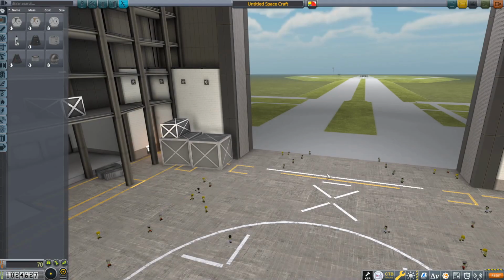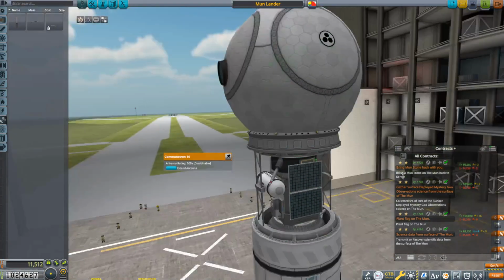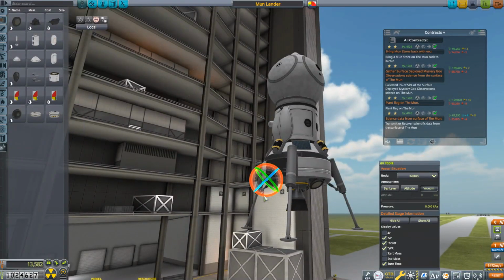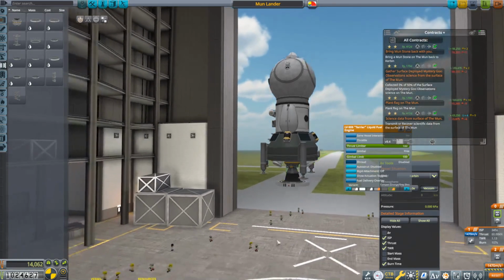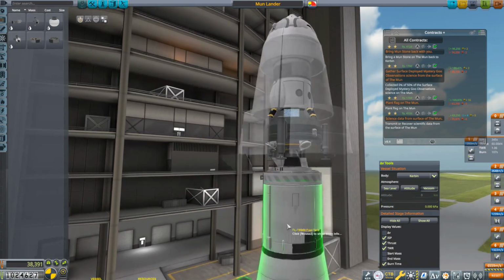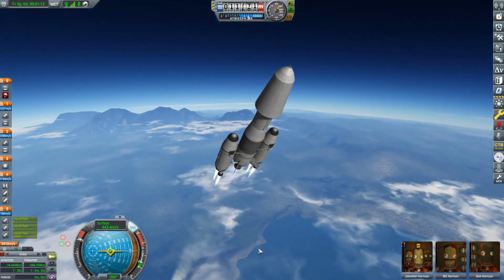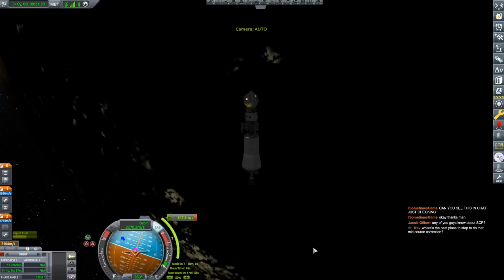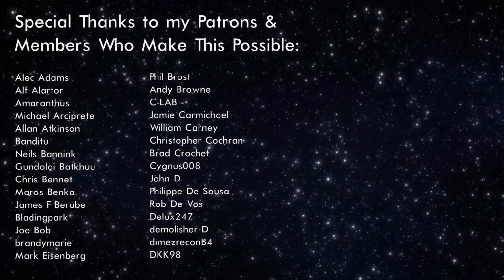Mun Landing Contract Pt. 1 | KSP Stream Edit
In part 1, I build, launch, and send Munar 3 on its way to the Mun to deploy some surface science equipment from the Breaking Ground DLC. (KSP 1.12.5)

Each mission from my Beautified Stock Live Stream appropriately portioned for your viewing pleasure.

Live streams every Tuesday @ 2PM EDT (6PM GMT)

Complete List of Mods:
► Chatterer Extended
► Contracts Window+
► Parallax
► ReStock
► Scatterer
► Texture Replacer
► Waterfall
► Waypoint Manager

0:00 - Building the Lander
21:56 - More Boosters
40:36 - Launch
47:55 - Off to The Mun